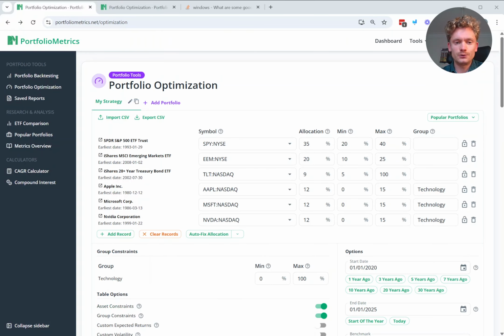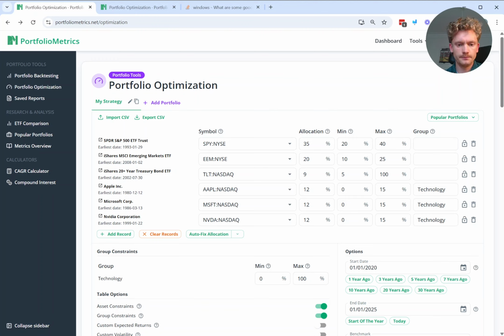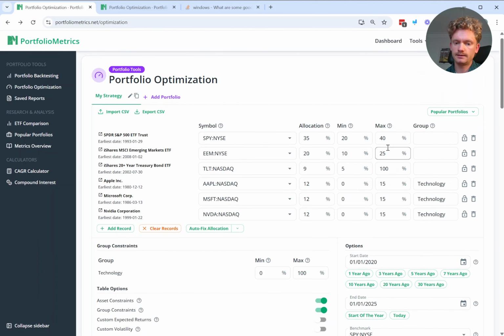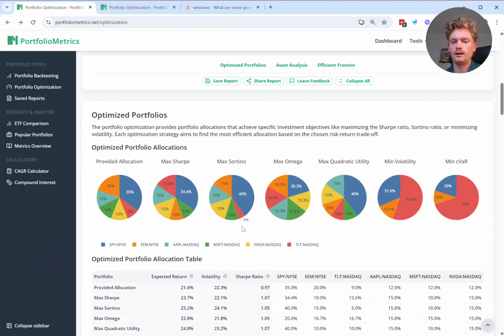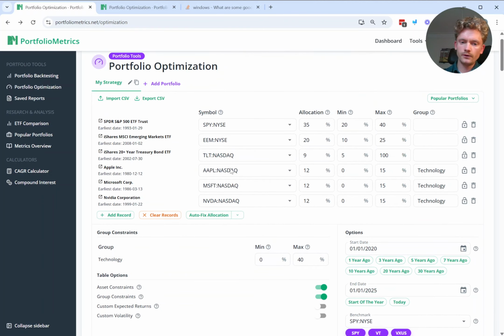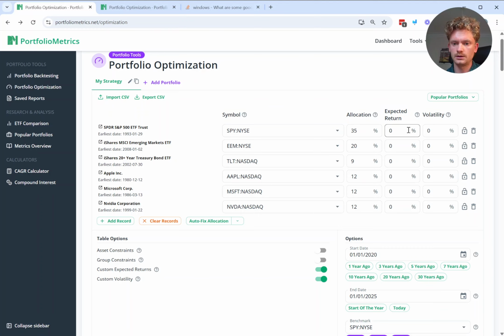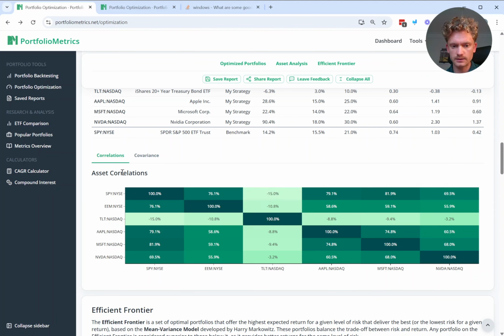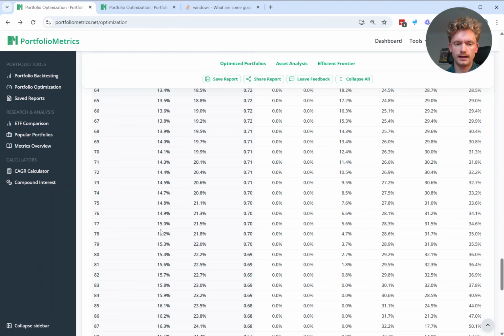Two Use Cases on Portfolio Optimization with Portfoliometrics